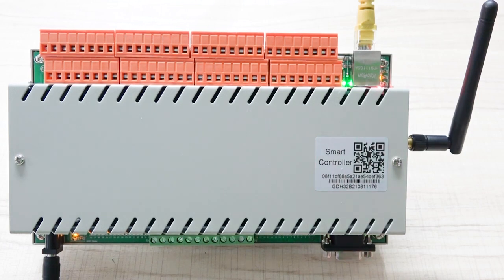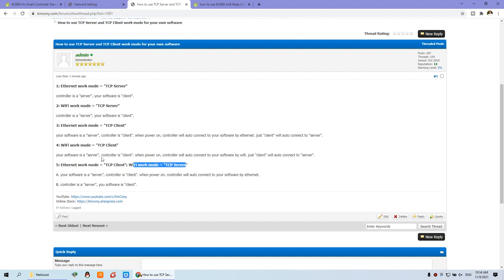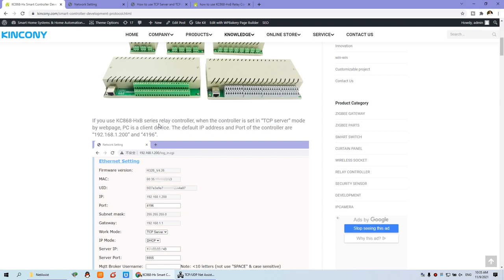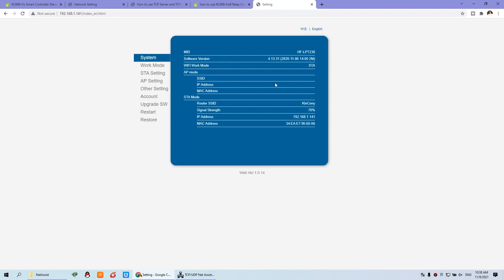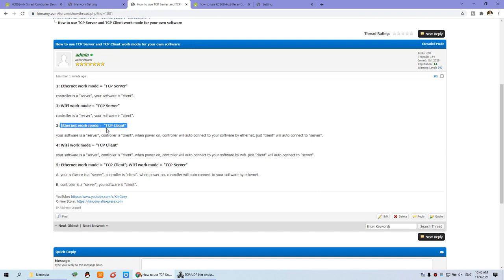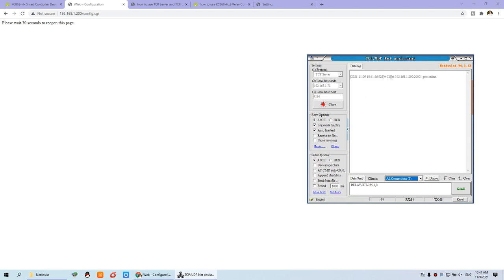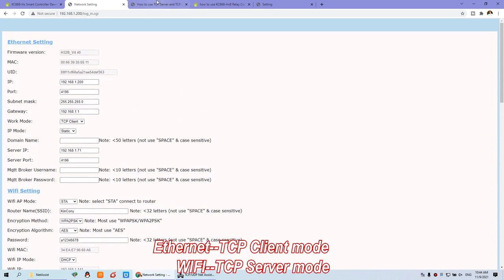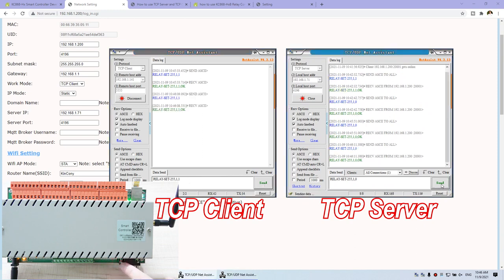what's TCP Server and TCP Client work mode for development for controller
1: Ethernet work mode = "TCP Server"
controller is a "server", your software is "client".

2: WiFi work mode = "TCP Server"

3: Ethernet work mode = "TCP Client"
your software is a "server", controller is "client". when power on, controller will auto connect to your software by ethernet. just "client" will auto connect to "server".

4: WiFi work mode = "TCP Client" instead by MQTT in new firmware

5: Ethernet work mode = "TCP Client"; WiFi work mode = "TCP Server"
A. your software is a "server", controller is "client". when power on, controller will auto connect to your software by ethernet.
B. controller is a "server", you software is "client".